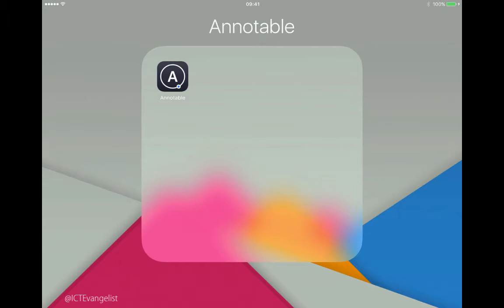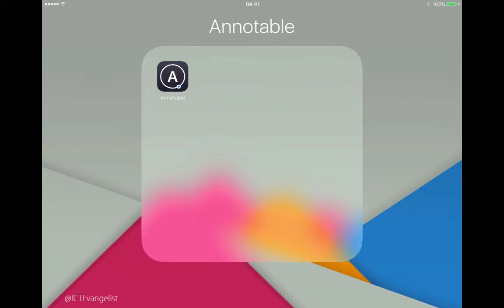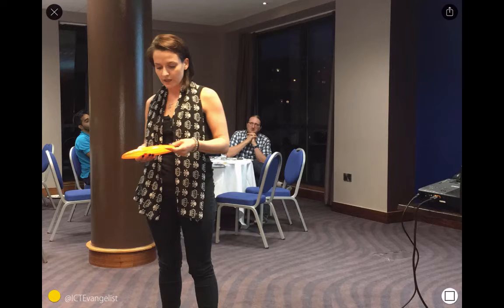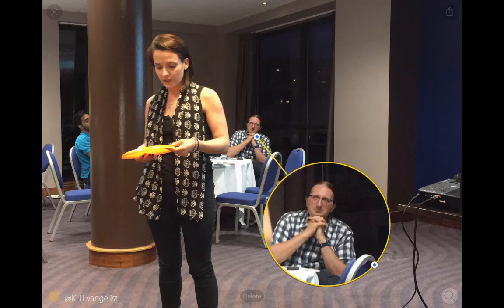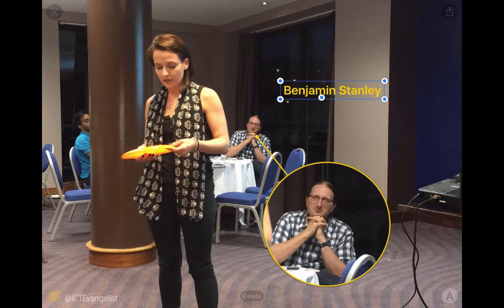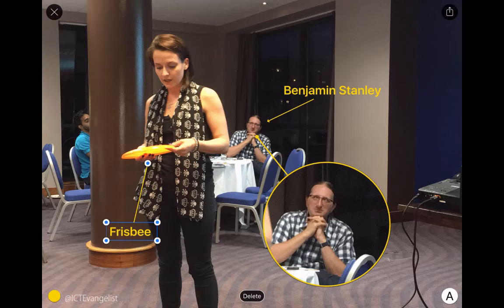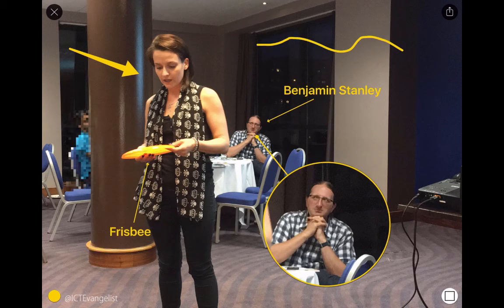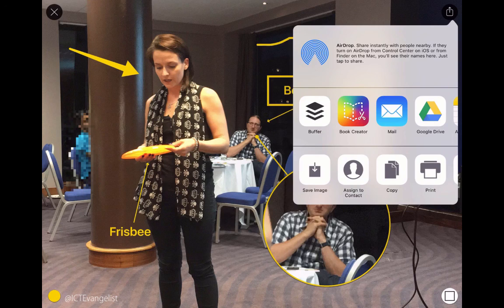Annotable app for iOS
A great sketch up app for images on iOS - a suitable replacement for Skitch.